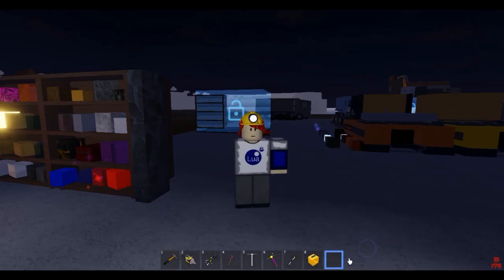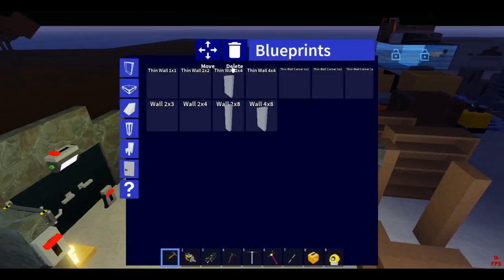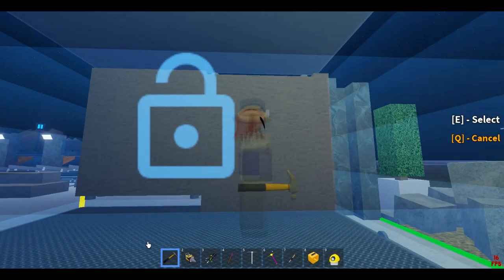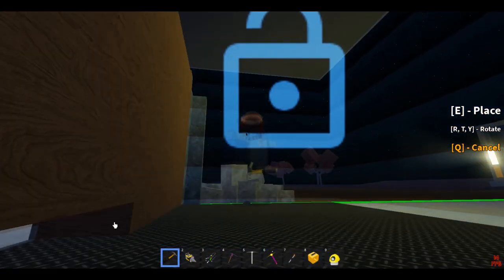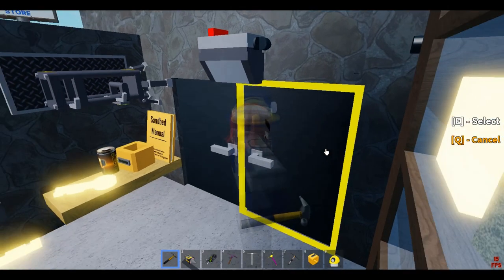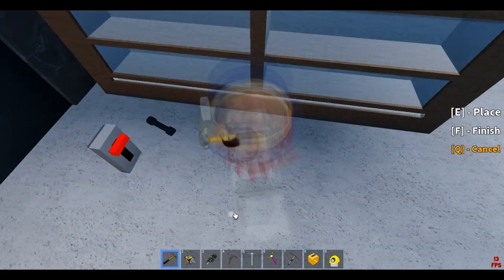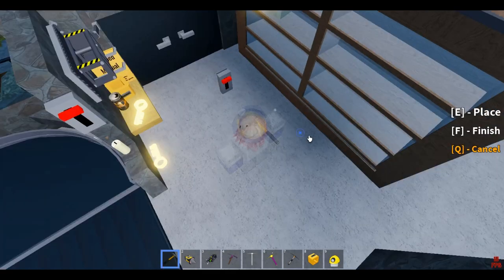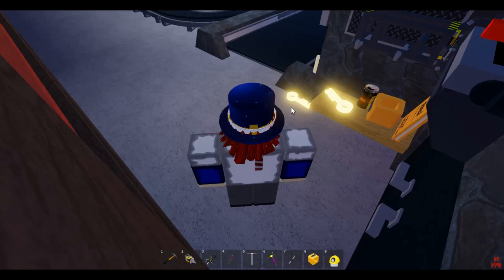Refinery Caves - How to build a Bookshelves / shelf inside Security Chamber? (ROBLOX) [PART 1/3]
NOTE: Yes, the 2x8 under it can be annoying. And say "no space" It's just weird sometimes.

PART 3:  soon (new level system + lights)